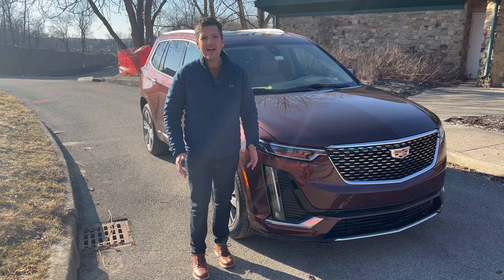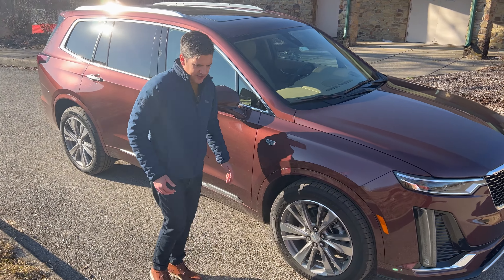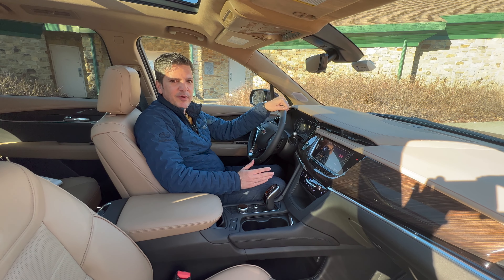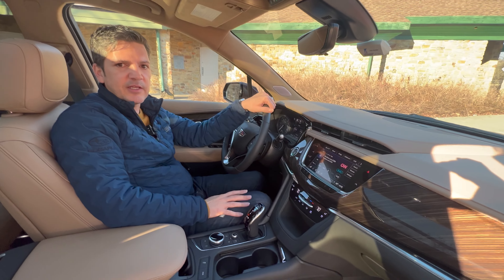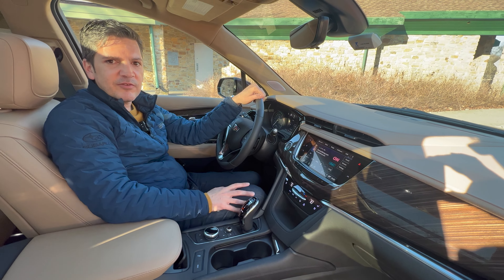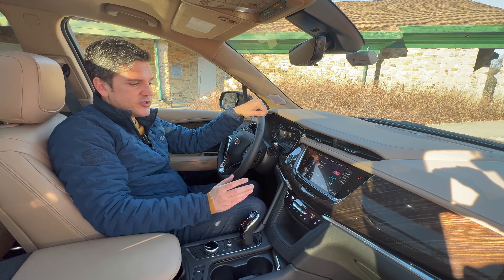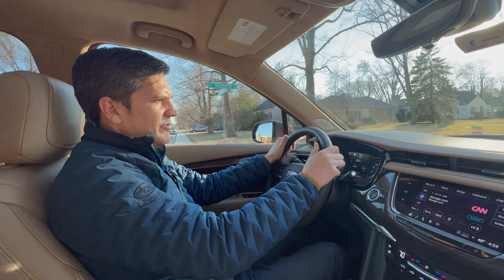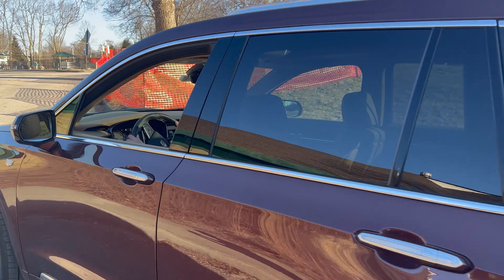2022 Cadillac XT6 Platinum | Complete Review | with Casey Williams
Don't have time for the full video? Check out the short take.